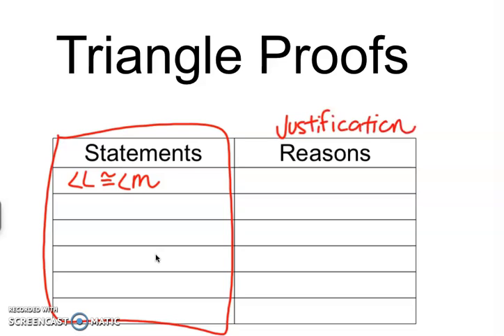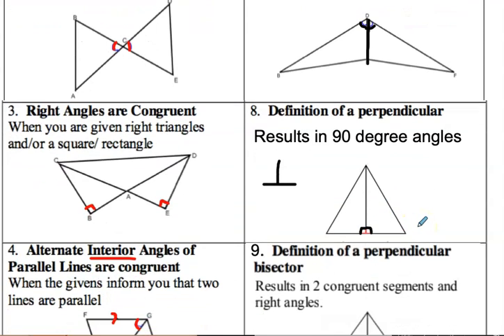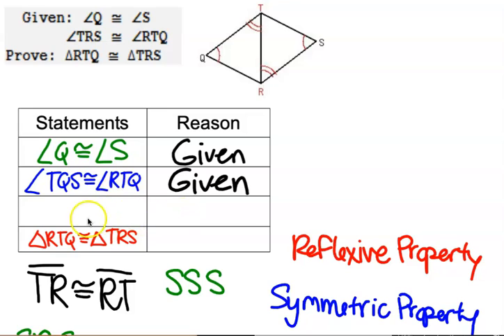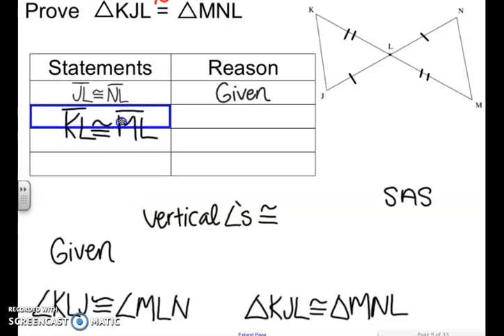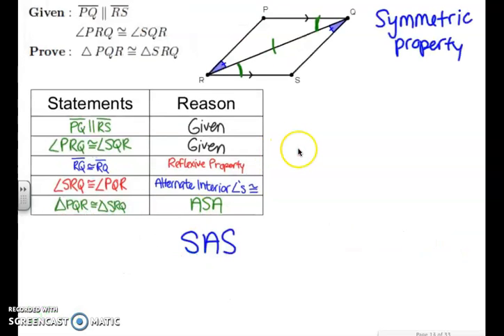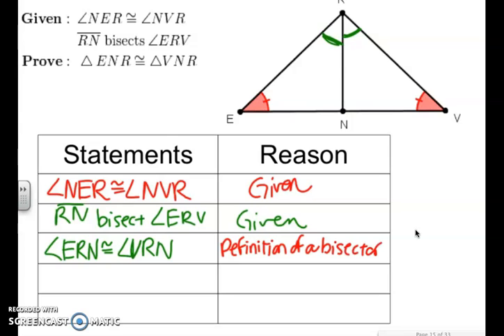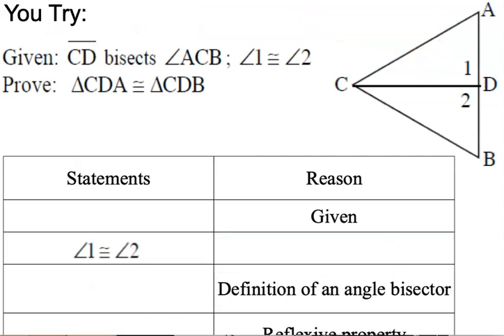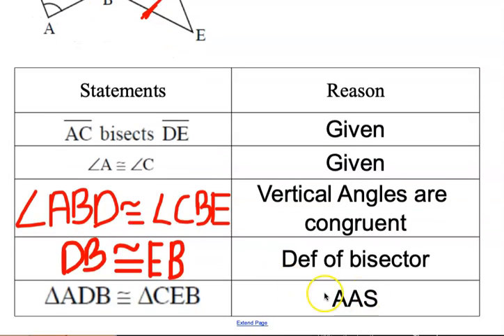11-3 Proofs of Congruent Triangles